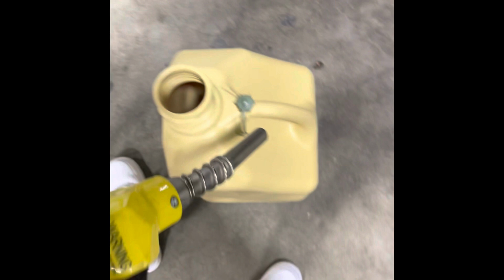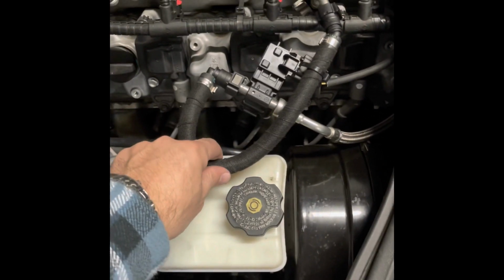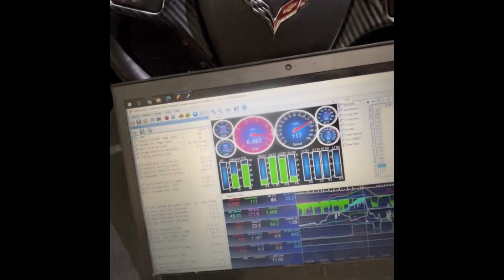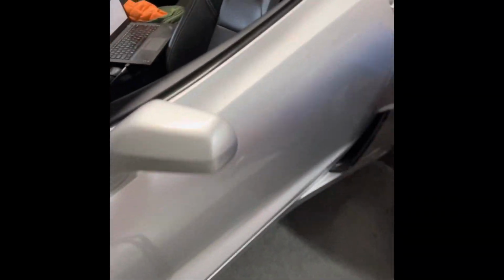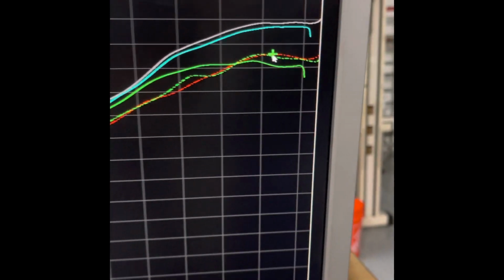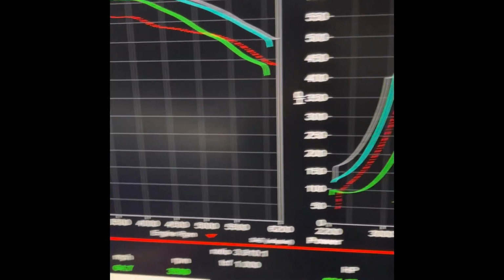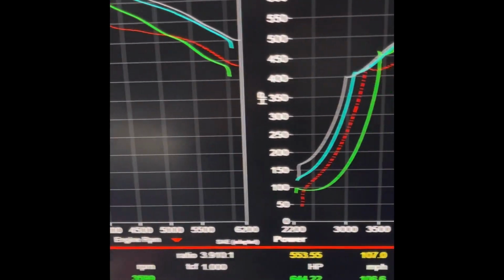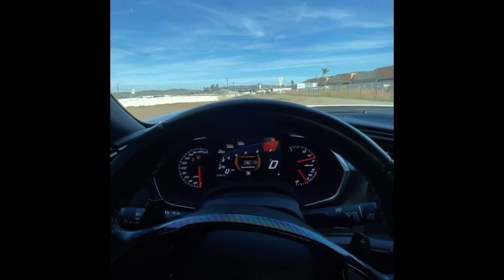C7 z06 gains 120whp 3 mods draggy inside (episode 1)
My daily c7 z06 gets

Headers
Exhaust
Flex fuel kit

Tuned by dardantuned motor and trans
Also on a tire